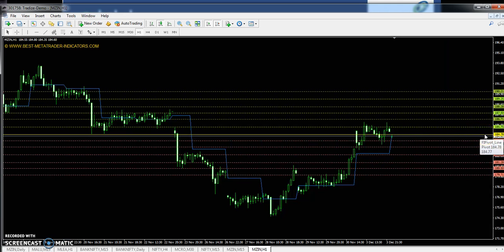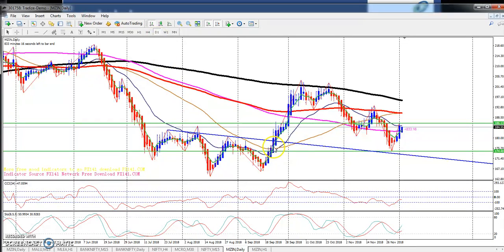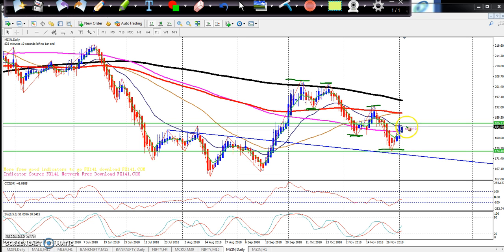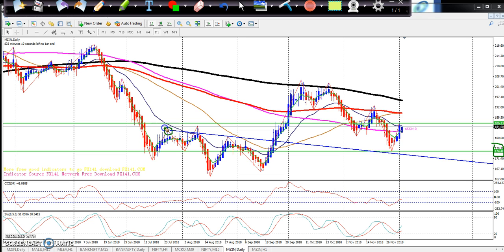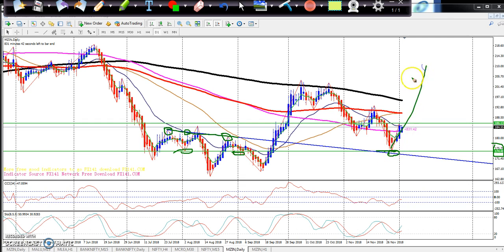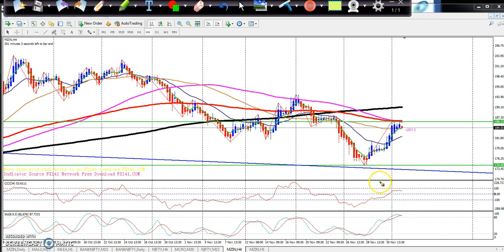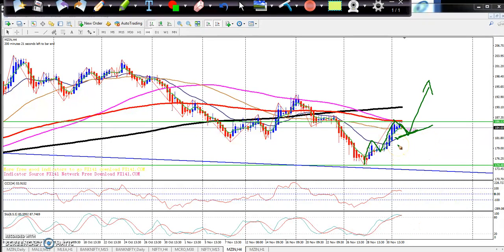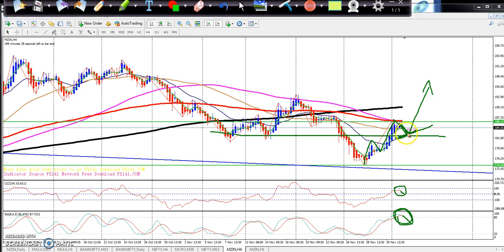Zinc Today's Market Trend, Range and Pivot Point, 04.12.2018